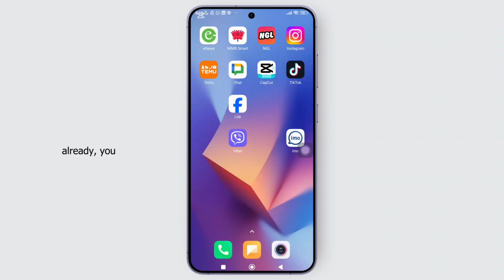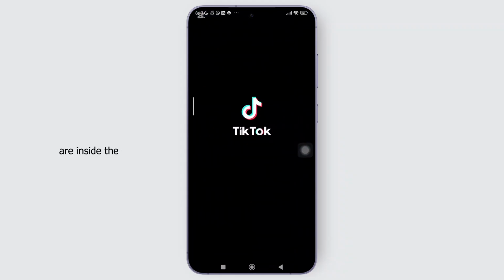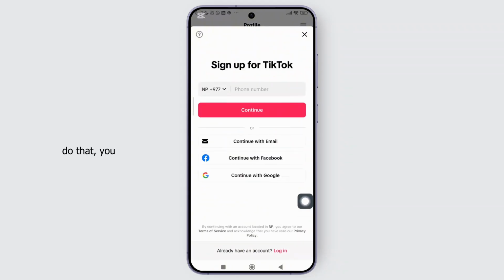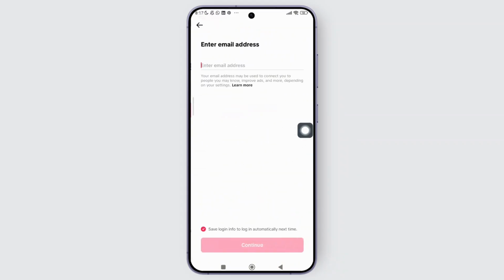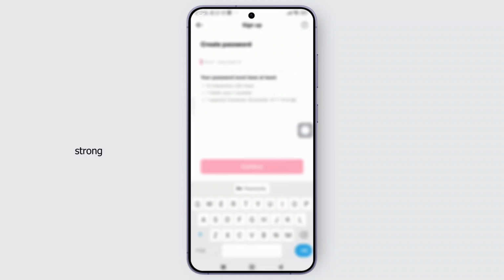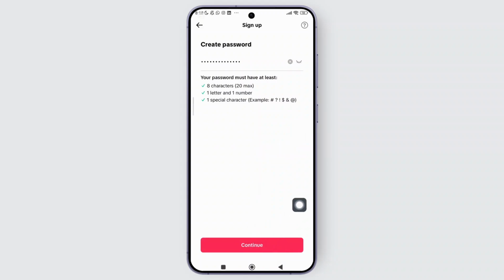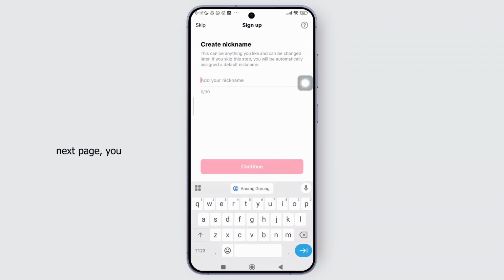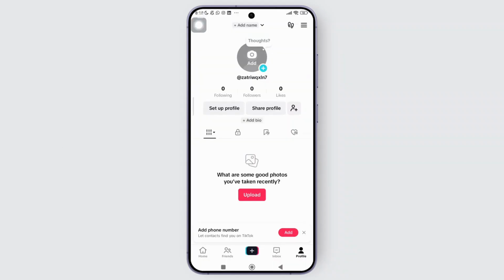How to Create a TikTok Account in 2 Minutes (2025)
Want to create a TikTok account quickly? This video will guide you through the steps to sign up for TikTok in just 2 minutes. Whether you're asking, "How do I create a TikTok account?" or need help setting up your profile, this tutorial has you covered. Learn how to register, customize your account, and start posting videos instantly. Watch now to see how you can create a TikTok account in 2 minutes today!

Timestamps:
00:00 How to Create a TikTok Account in 2 Minutes
00:10 How Do I Sign Up for TikTok Quickly?